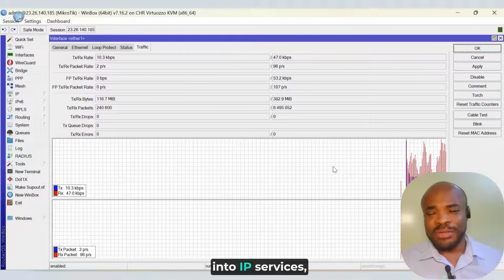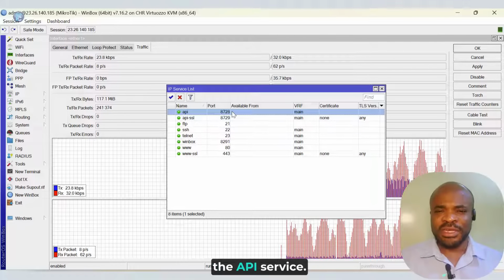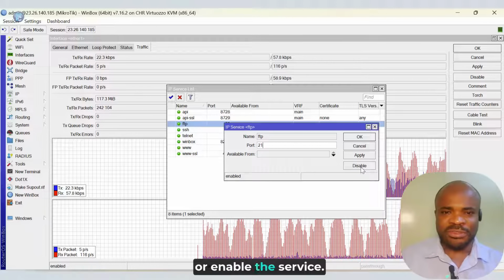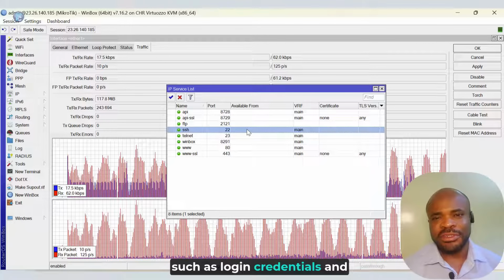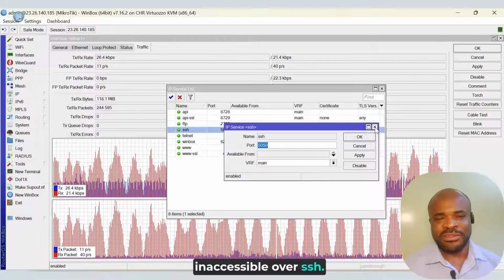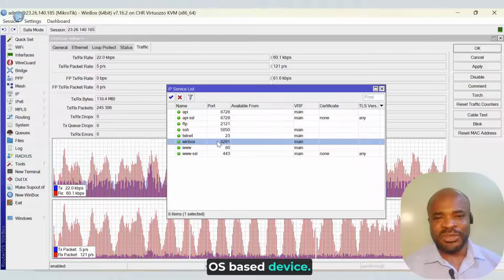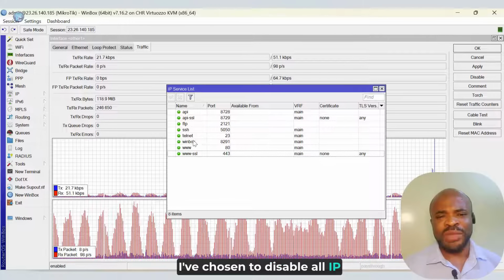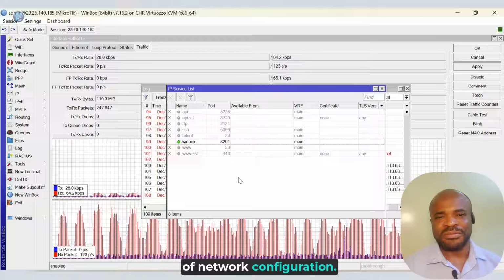Lesson 8 - RouterOS IP Services - MikroTik CHR and Advanced Networking:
In this lesson, we’ll explore RouterOS IP Services, their functionalities, and how to secure them on your MikroTik CHR. These services, including API, API-SSL, FTP, SSH, TELNET, WinBox, WWW, and WWW-SSL, are essential for managing and interacting with your router.

You’ll learn:

    The purpose and use cases of each IP service.
    How to secure your router by disabling unnecessary services, especially for publicly accessible devices.
    A practical demonstration of reviewing login attempts in the logs to understand the risks of leaving services open.
    Step-by-step instructions to disable unused services while keeping WinBox active.

For now, we’ll focus on securing the router and will revisit other services when required. In the next lesson, we’ll dive into creating and managing IP pools in MikroTik CHR.